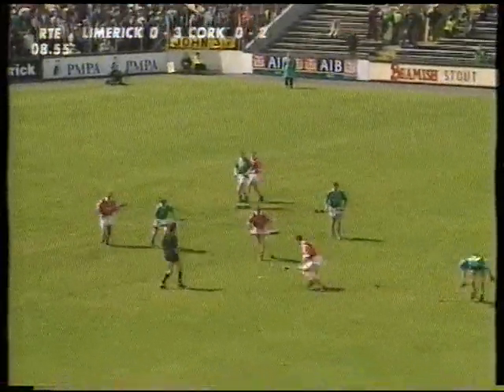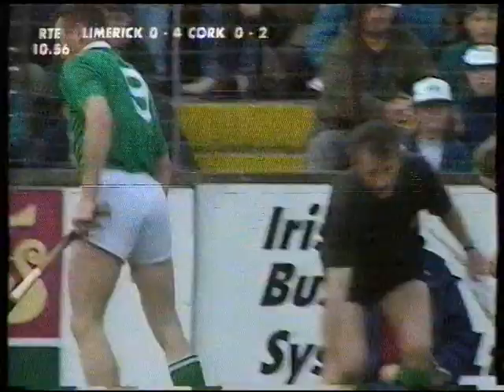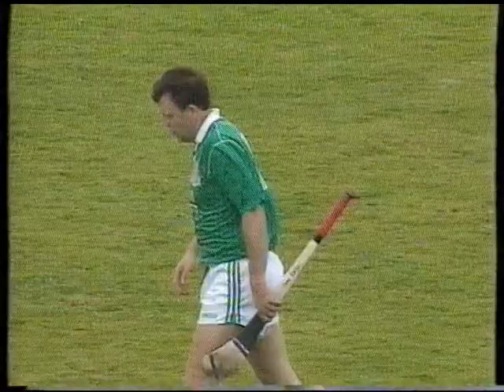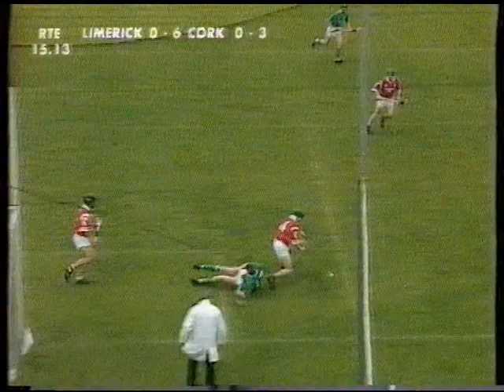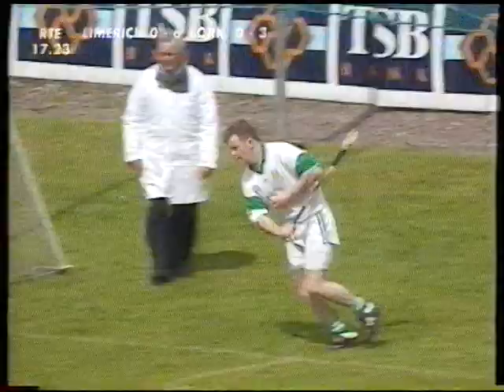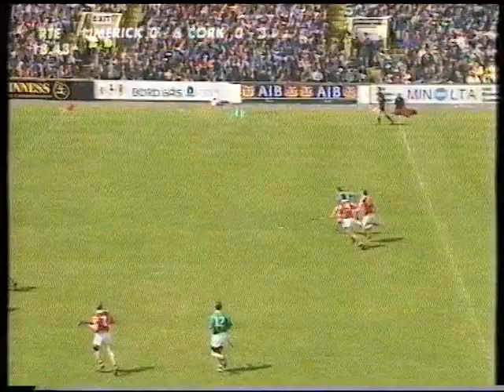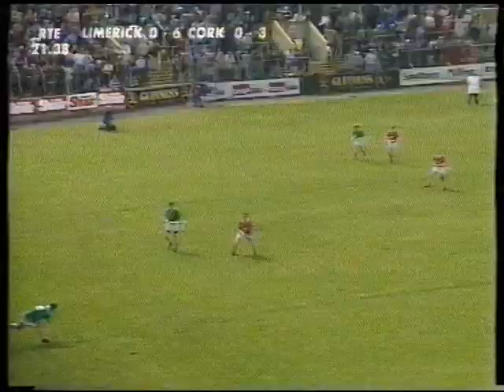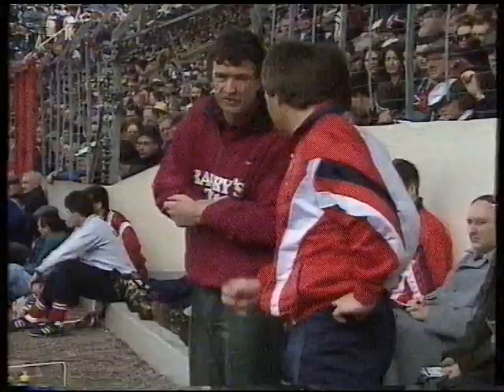Munster Senior Hurling Quarter Final 1996 (2 of 6)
Munster Senior Hurling Quarter Final 1996
26th May 1996
Venue: Páirc Uí Chaoimh, Cork.

Limerick 3-18 Cork 1-8

Limerick:
Joe Quaid, Stephen McDonagh, Mike Nash, Declan Nash, Dave Clarke, Ciarán Carey, Mark Foley, Mike Houlihan, Seán O'Neill, Shane O'Neill, Gary Kirby, Mike Galligan, Owen O'Neill, Paudge Tobin, Damien Quigley.

Cork: G. Cunningham, T. Kelleher, J. O'Driscoll, F. Ryan, F. McCormack, J. Cashman, K. McGuckin, B. Corcoran, S. McCarthy, B. Egan, T. McCarthy, M. Mullins (Capt.), K. Murray, A. Browne, J. Deane.